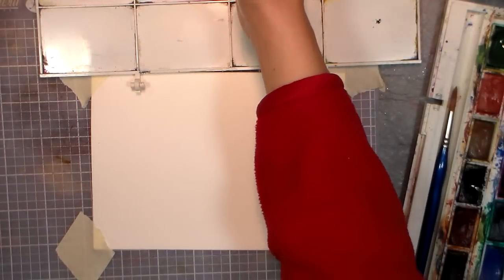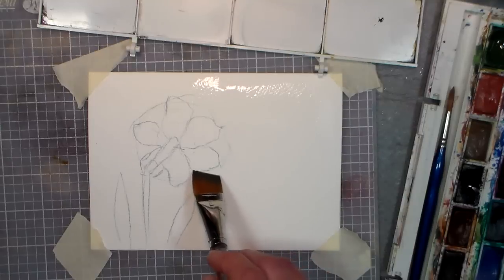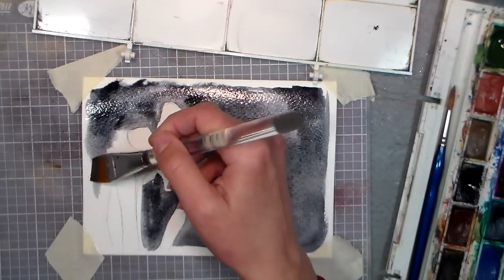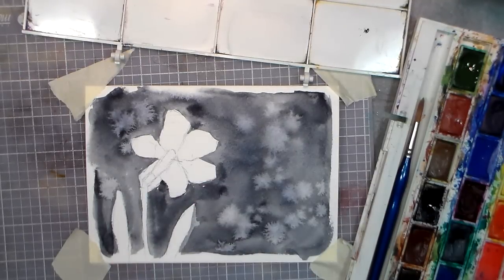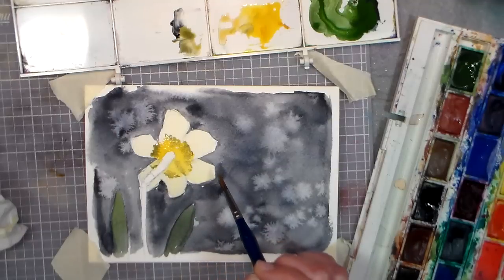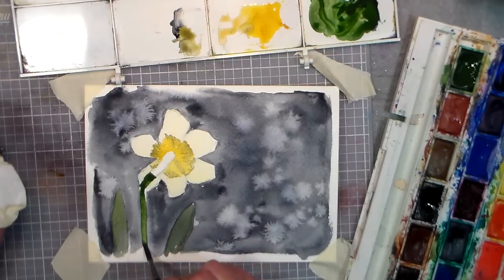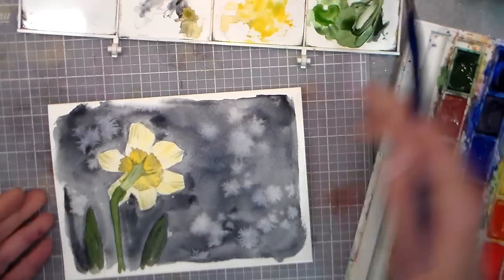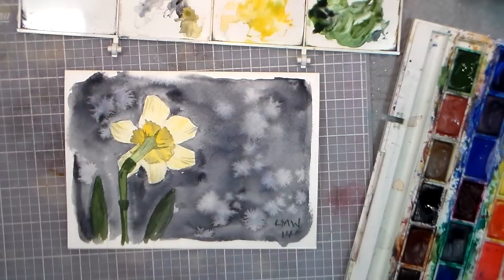How To Paint a Back lit Daffodil in Watercolor Full Tutorial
I was asked by Lisa, a member of the Frugalcrafter Facebook page, to paint a daffodil lit from behind. She wanted to know how to get a dark background in while leaving the flower light and bright. I hope this tutorial helps. I um using the following colors:
Payne's Grey
Lemon Yellow,
Sap Green,
Yellow Ocher

I am using a #6 round brush, 1" flat and a #1 liner.
My Surface is a 140# Canson watercolor greeting card.